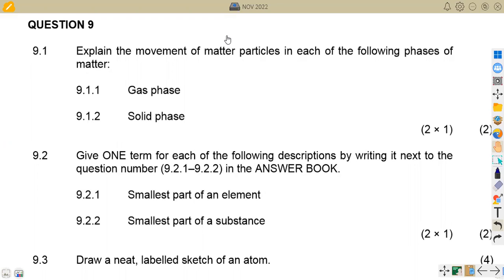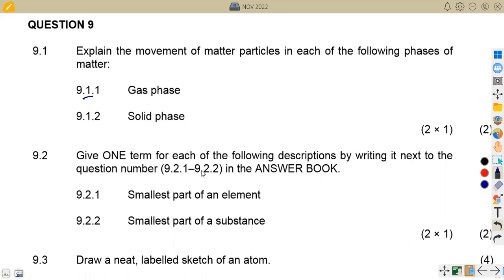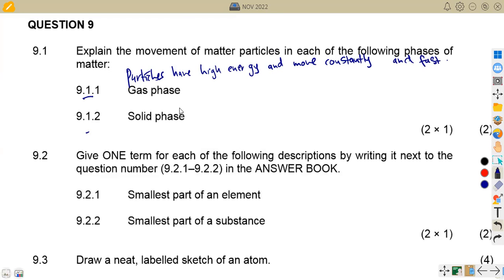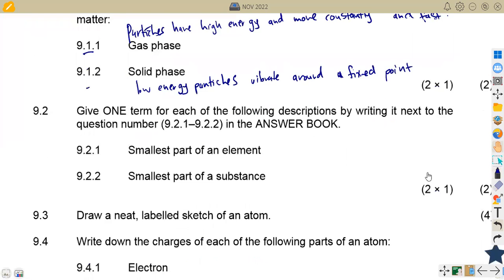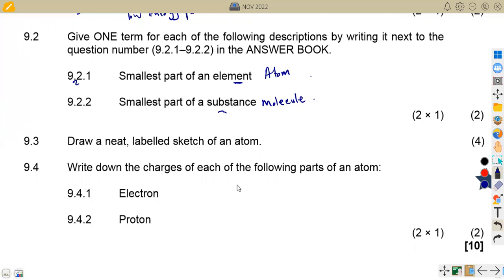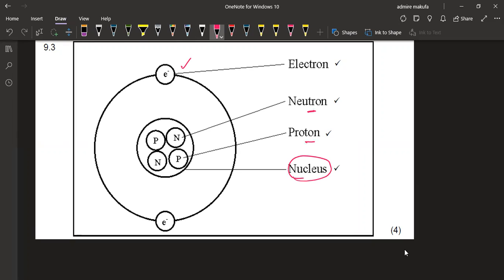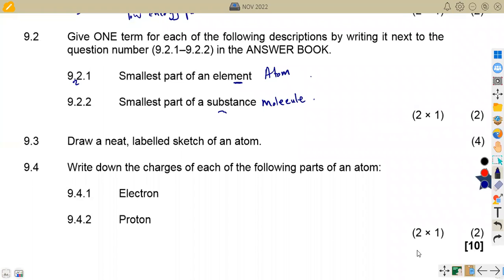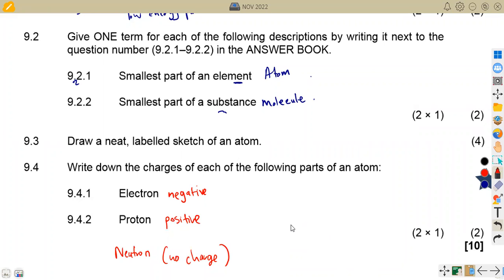Engineering Science N1 PARTICLE STRUCTURE OF MATTER NOVEMBER 2022